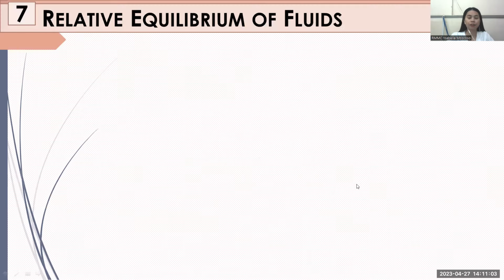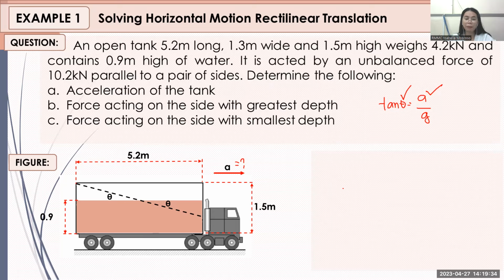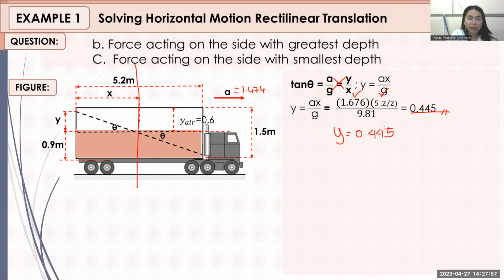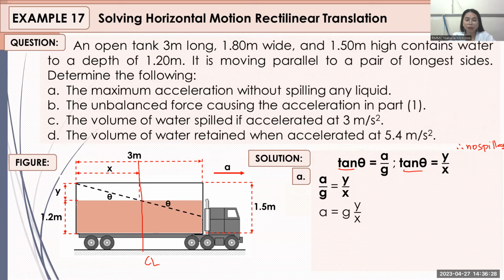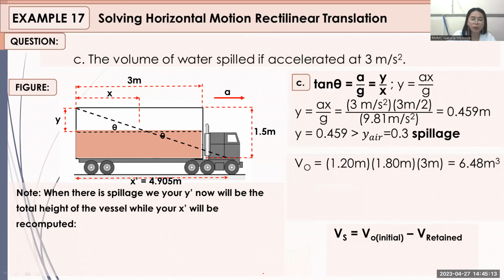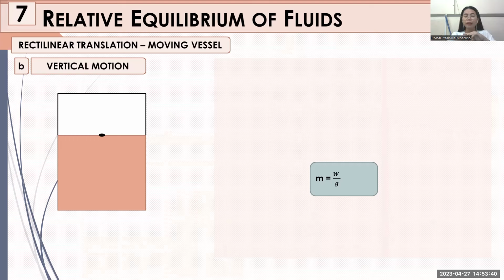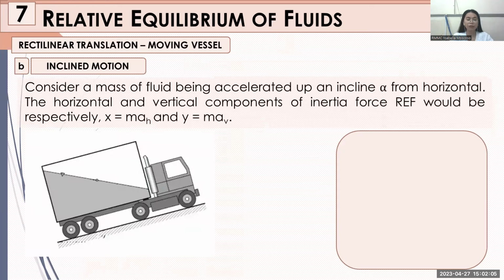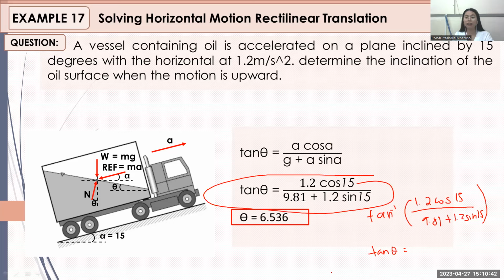RELATIVE EQUILIBRIUM OF FLUIDS: MOVING VESSEL